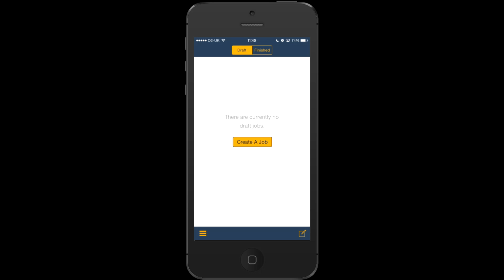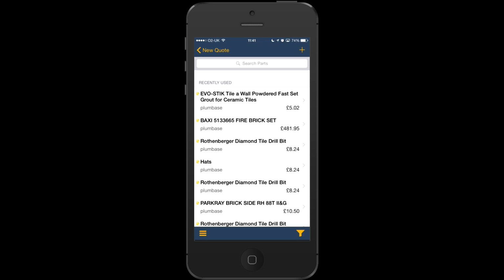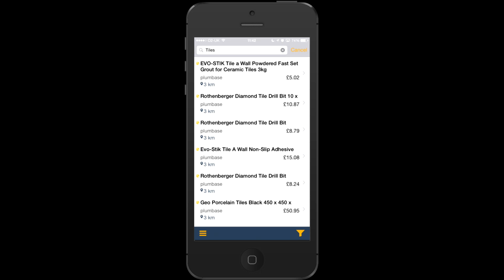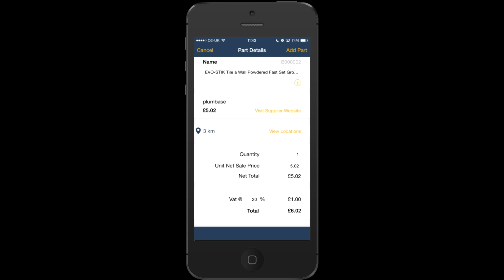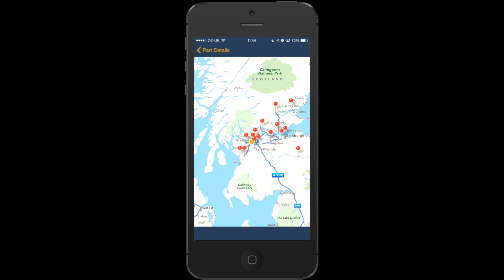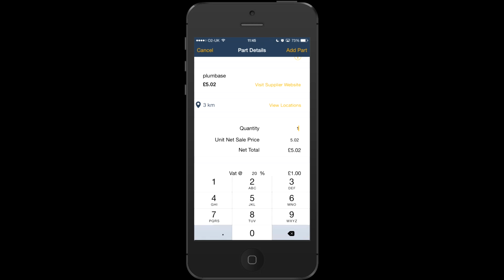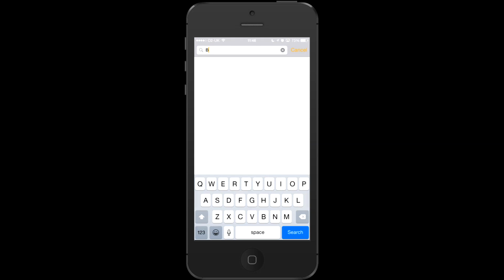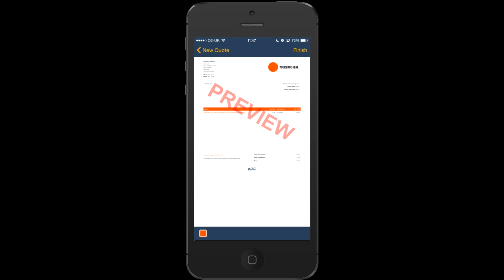Quilder Features: How to Add Supplier Products to your Quotes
This video gives you a step by step instruction on how to use the Quilder app to search for products from local suppliers and add these to your quotes, invoices and estimates.

Quilder is a free app for tradesmen, available on web, iOS and Android.